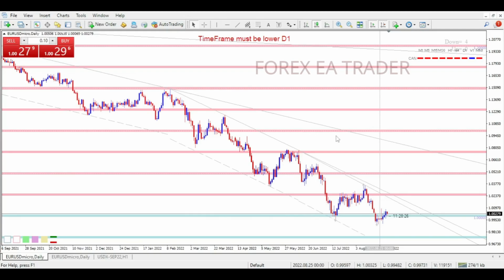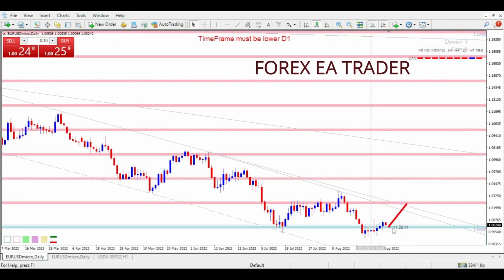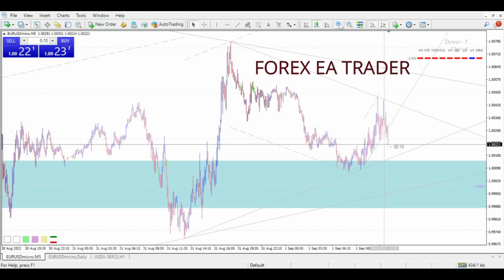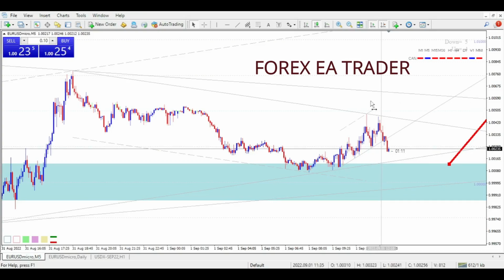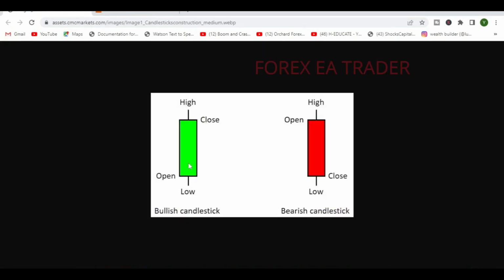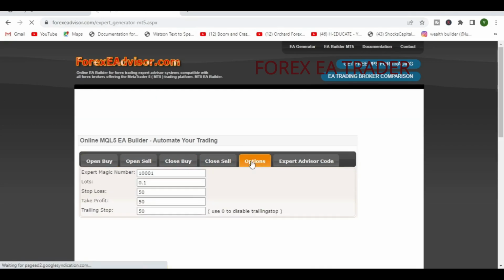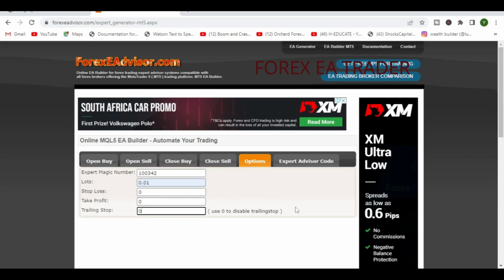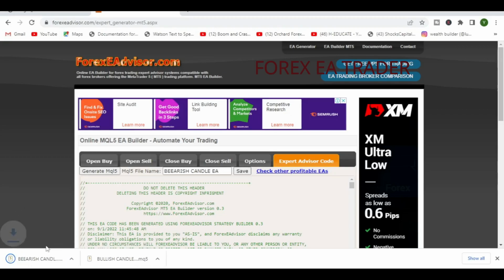How to create forex robot no programming required - create a robot for forex trading FOREX EA TRADER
How to create forex robot no programming required: how to create a robot for forex trading FOREX EA TRADER. Using different EA Builder that is no FXDreema.

Forex EA trader, trading robots,forex robot, crypto trading robot